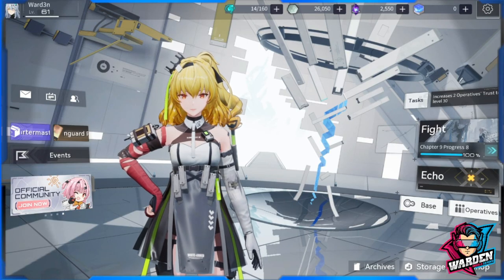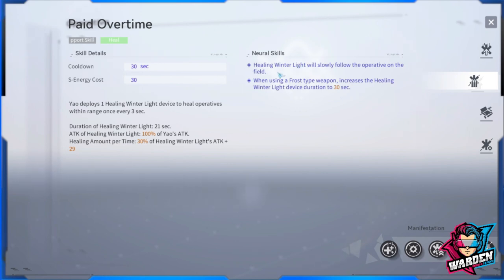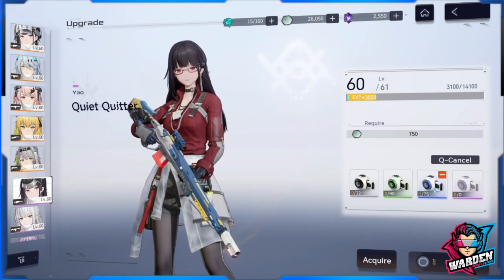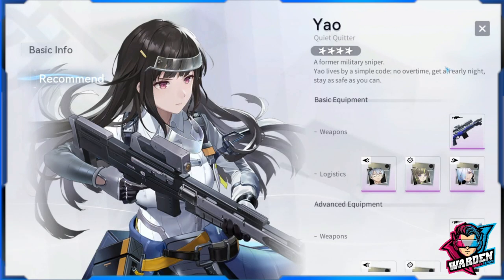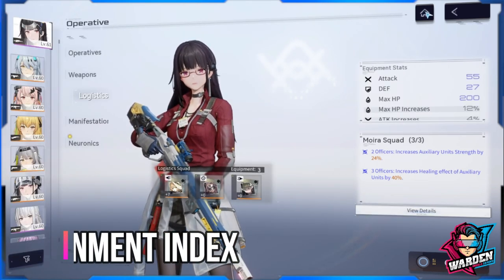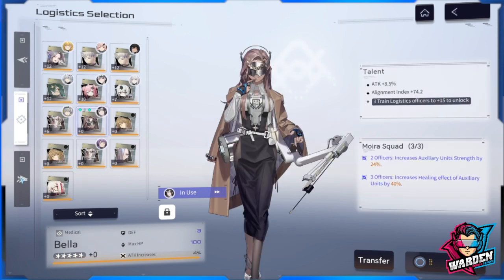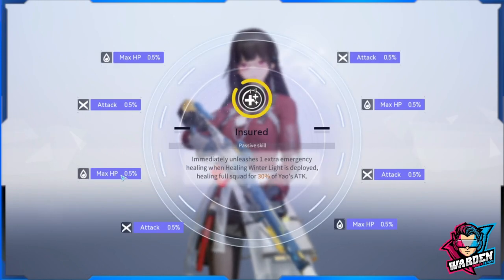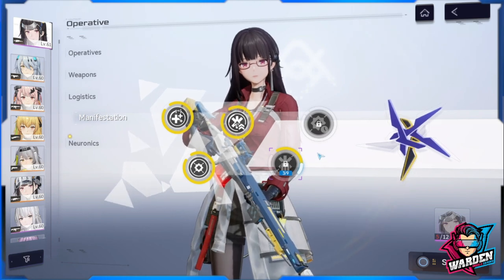[Snowbreak: Containment Zone] Yao 4* - Increase her Heals with these Tips!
Episode 970: Yao 4* - Increase her heals with these tips!